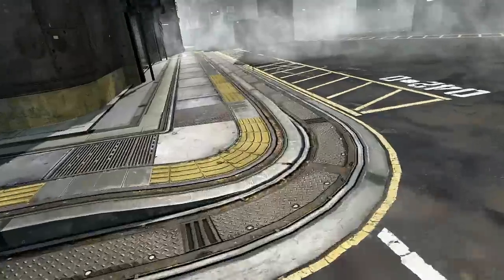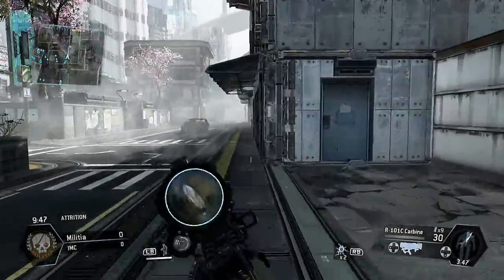TITANFALL - My First Impressions (FLAWLESS VICTORY!)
MY GMOD DARKRP SERVER
Want to play GMod with me? I am on the server every night!

EXCLUSIVE DISCOUNTS!